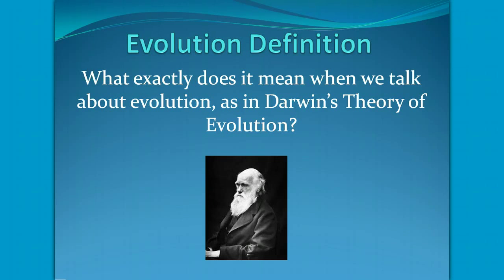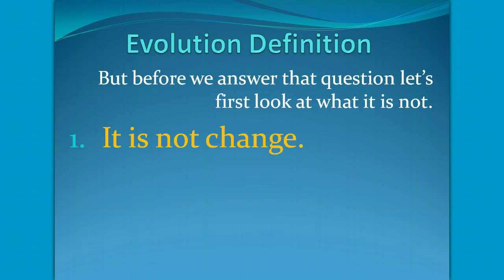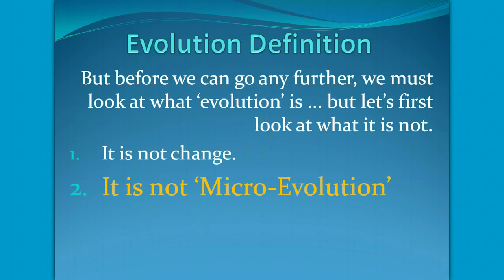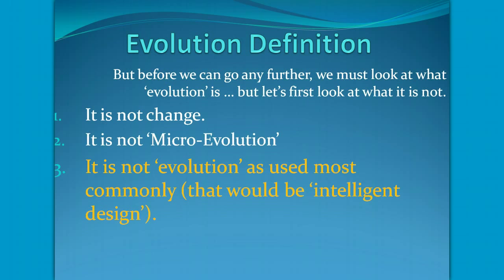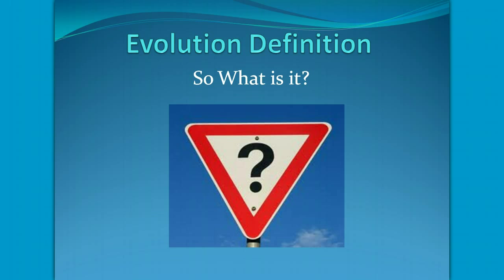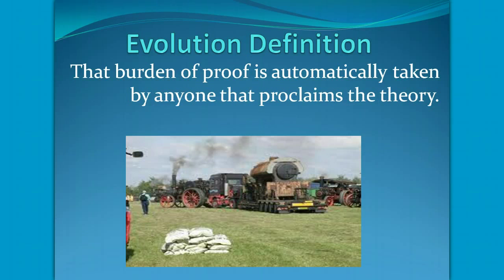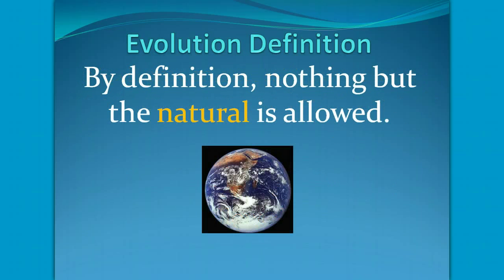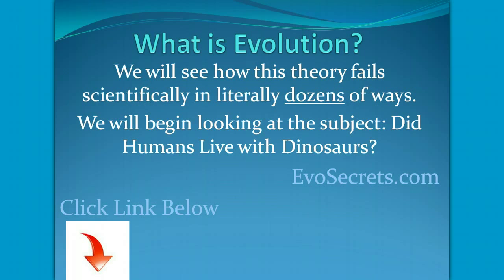Evolution Definition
What is the definition of evolution? The answer may surprise you. The evolution definition is not the definition that is used most commonly. And it is not 'change'. For those that believe in the theory of evolution, the definition is actually quite restricted. Discove what this definition is when used in 'the theory of evolution'. theevolutionguy1